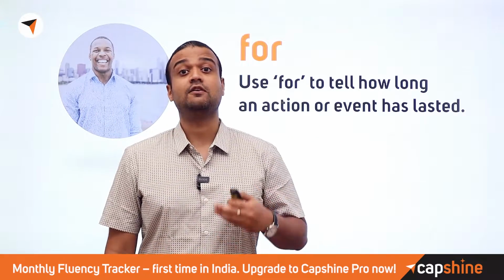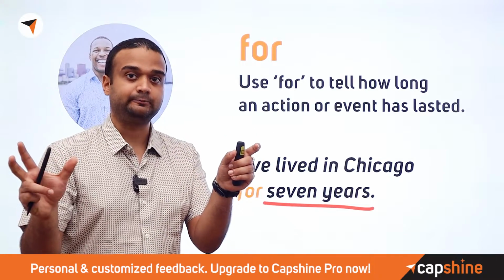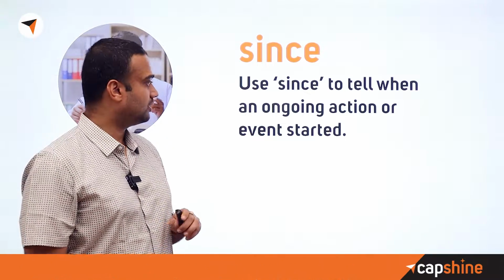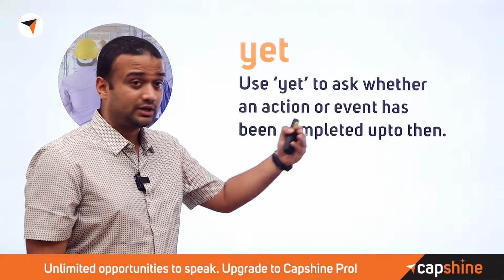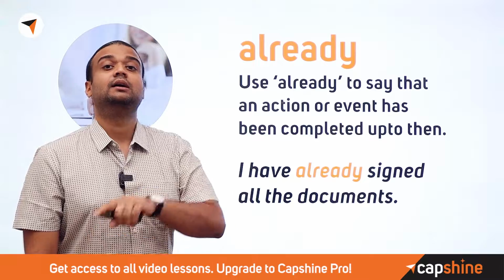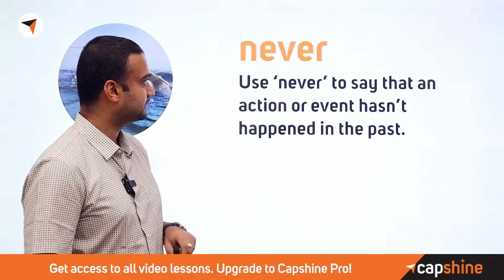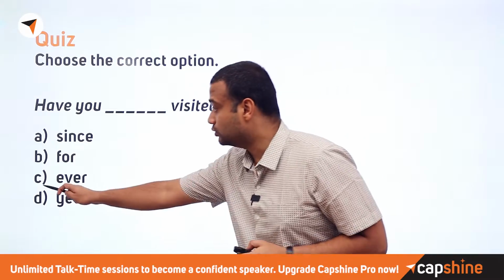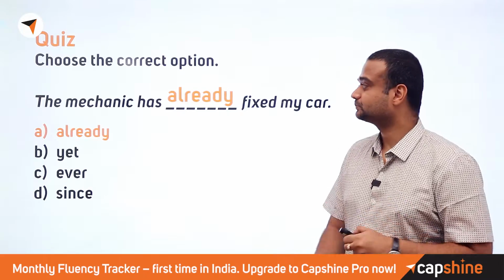Adverbs of Time – What to Use & Where to Use | Learn Basic English Vocabulary | Capshine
Hello Everyone!

Adverbs of time – what to use & where?

Tricky tricky tricky! Adverbs that describe a particular time or time frame can often be challenging.

Would you say, “I have not been there yet OR I have not been there already”?

That’s what you’ll learn in this video. Adverbs of time like, for, ever, yet, since, etc. with examples of situations, applications and more.

Watch attentively, learn smartly and Shine with Capshine.

✦✦ RECOMMENDED VIDEOS ✦✦